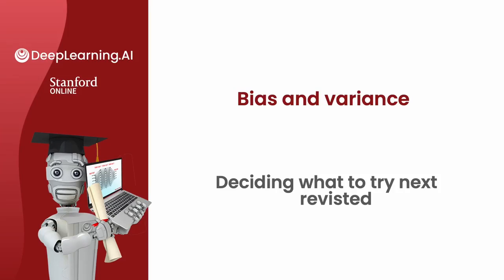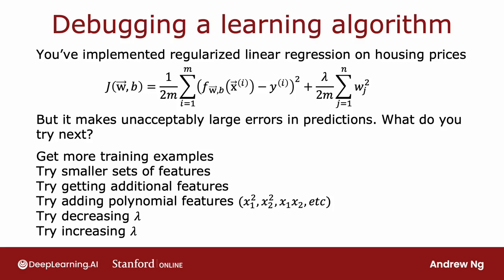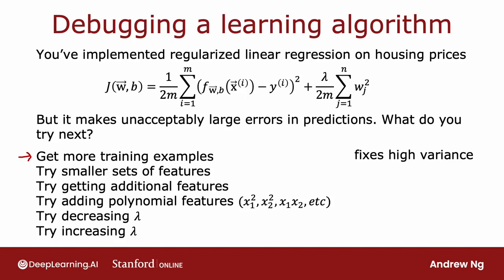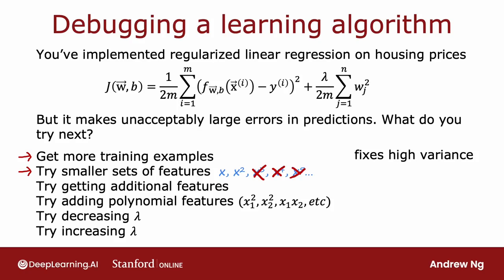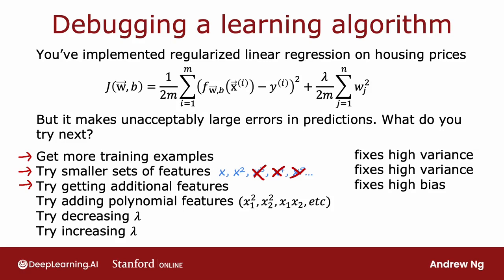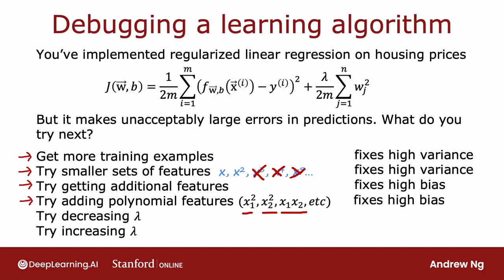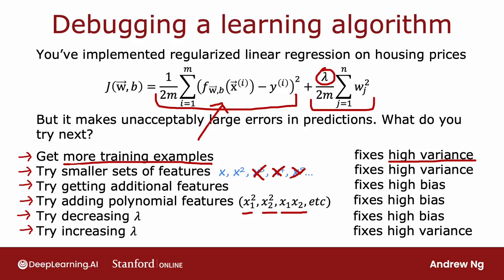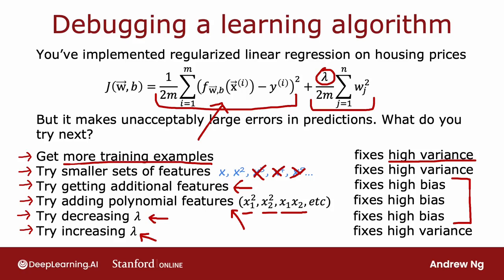[Advanced Learning Algorithms] 39.Deciding what to try next revisited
You've seen how by looking at J train and Jcv, that is the training error and cross-validation error, or maybe even plotting a learning curve. You can try to get a sense of whether your learning algorithm has high bias or high variance. This is the procedure I routinely do when I'm training a learning algorithm more often look at the training error and cross-validation error to try to decide if my algorithm has high bias or high variance. It turns out this will help you make better decisions about what to try next in order to improve the performance of your learning algorithm. Let's look at an example. This is actually the example that you have seen earlier. If you've implemented regularized linear regression on predicting housing prices, but your algorithm makes unacceptably large errors in its predictions, what do you try next? These were the six ideas that we had when we had looked over this slide earlier. Getting more training examples, try small set of features, additional features, and so on. It turns out that each of these six items either helps fix a high variance or a high bias problem. In particular, if your learning algorithm has high bias, three of these techniques will be useful. If your learning algorithm has high variance than a different three of these techniques will be useful. Let's see if we can figure out which is which. First one is get more training examples. We saw in the last video that if your algorithm has high bias, then if the only thing we do is get more training data, that by itself probably won't help that much. But in contrast, if your algorithm has high variance, say it was overfitting to a very small training set, then getting more training examples will help a lot. This first option or getting more training examples helps to fix a high variance problem. How about the other five? Do you think you can figure out which of the remaining five fix high bias or high variance problems? I'm going to go through the rest of them in this video in a minute but if you want it, you're free to pause the video and see if you can think through these five other things by yourself. Feel free to pause the video...